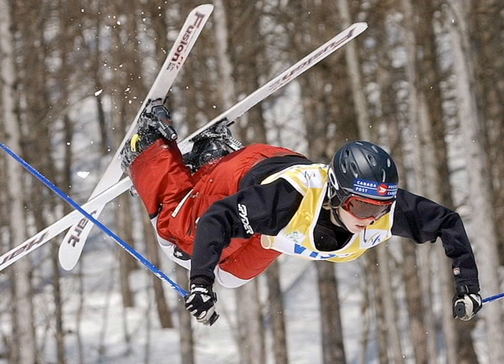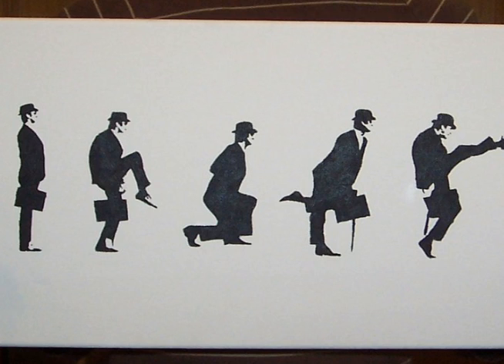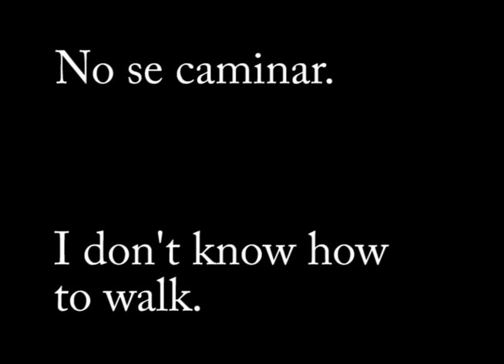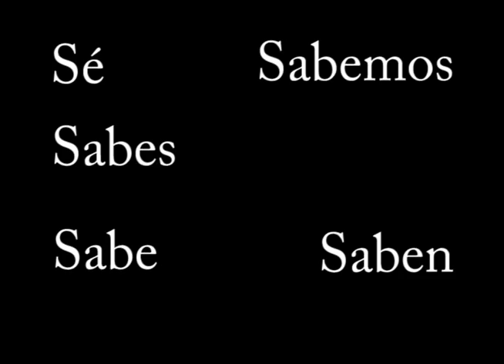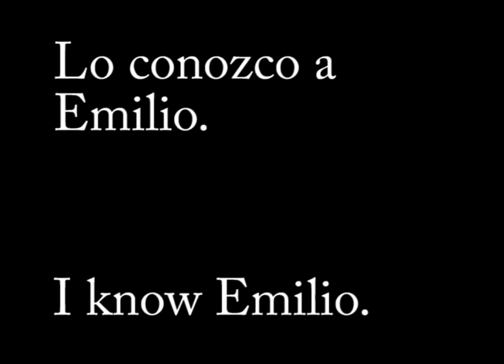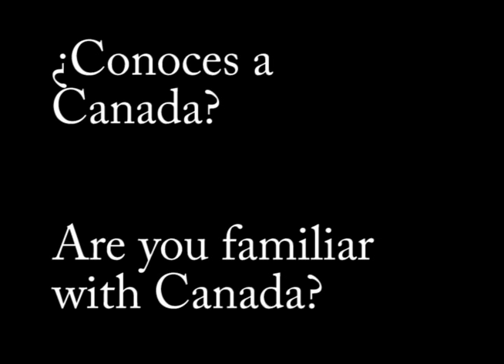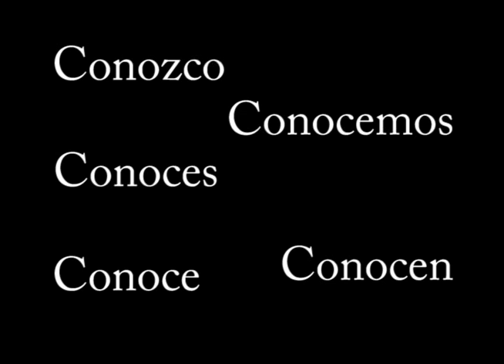Spanish Rap (saber and conocer)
New Tech High School